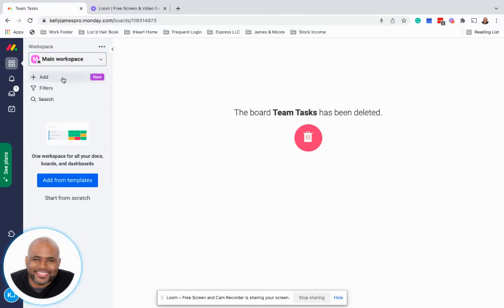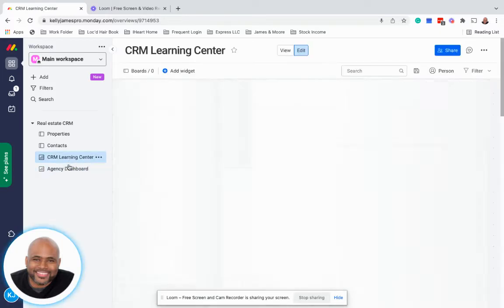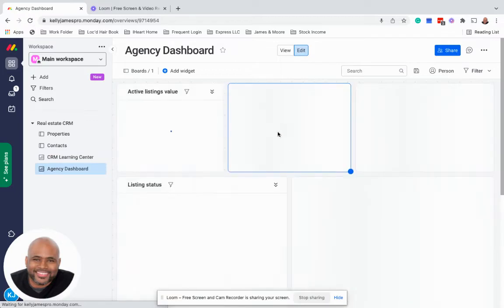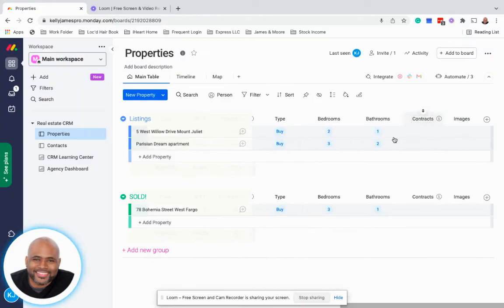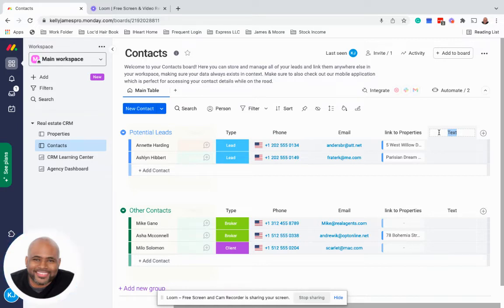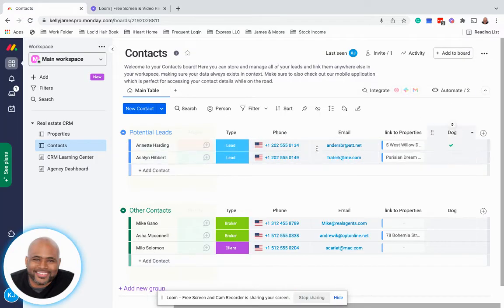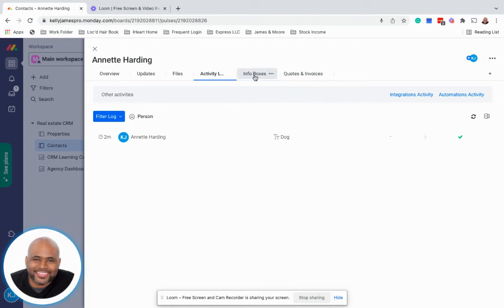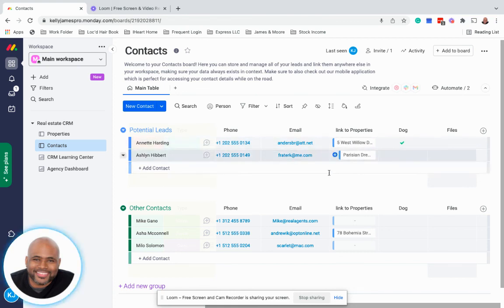Monday.com CRM Setup Intro | Tutorial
In this Monday.com tutorial for beginners, I share how to initially set up your Monday.com CRM

Monday.com is a leading project management software that offers an awesome CRM solution for small business owners.

Here are the chapters we are covering in this video:
0:00 Intro
0:50 Choosing a CRM template
1:40 Basic Setup of CRM and Customization
3:30 Important considerations
4:02 How to add a column
5:06 What do if they don't have the column you need?
6:00 Summary of different column options?
6:55 Add files
7:13 Update a lead and view history